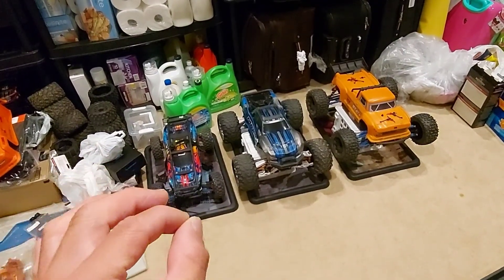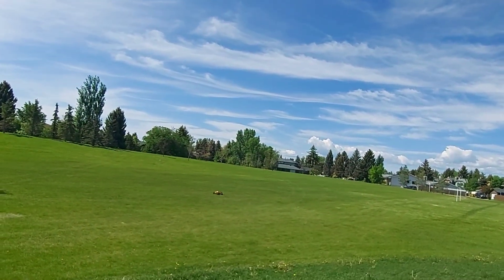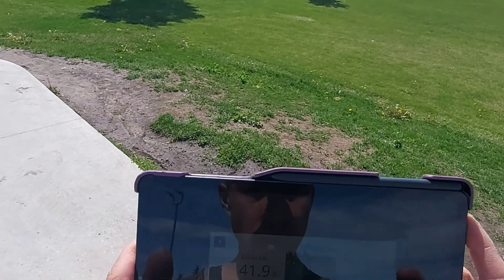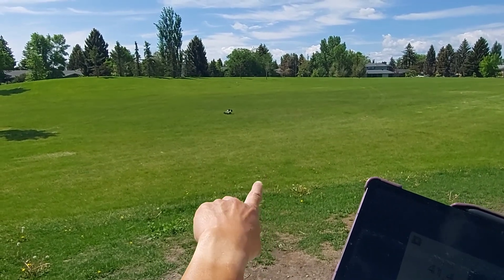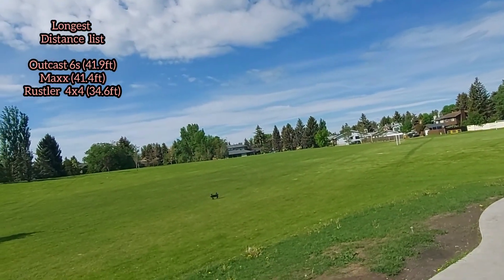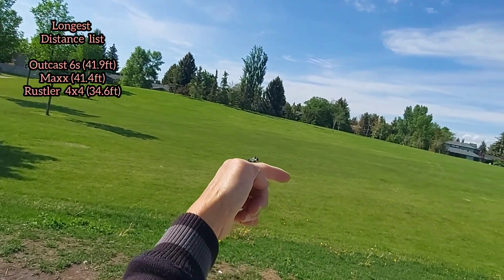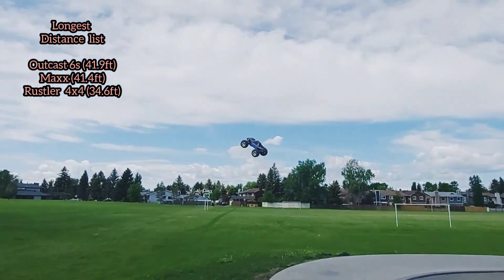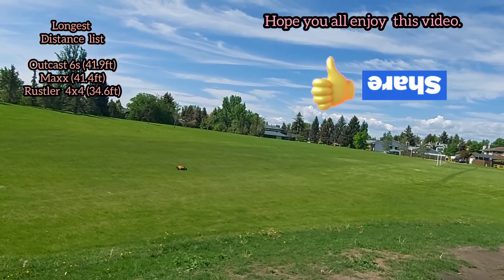East tactics June distance competition (which truck is the winner?🤔)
I never did measurements on all my trucks before on this skate park, since my area have a break from the rain, I decided to go for this June competition and do distance measurements on three of my favorite rigs (rustler 4x4, maxx v1 and outcast 6s). I always jumps at this skate park, but never know how far they usually go, so here is the result.